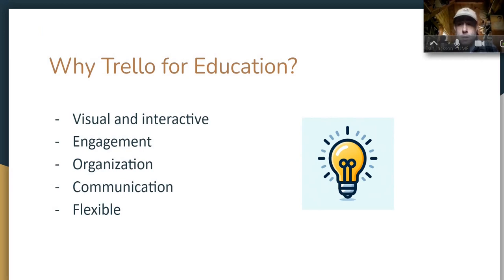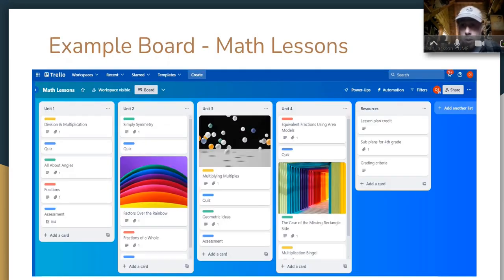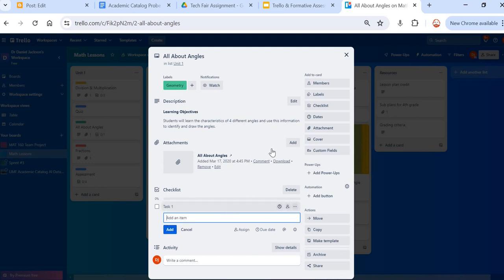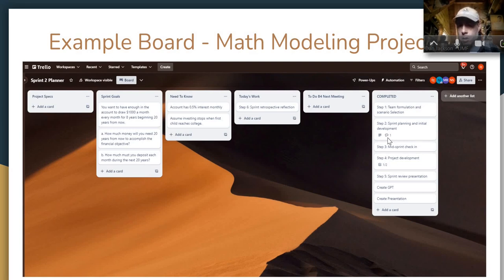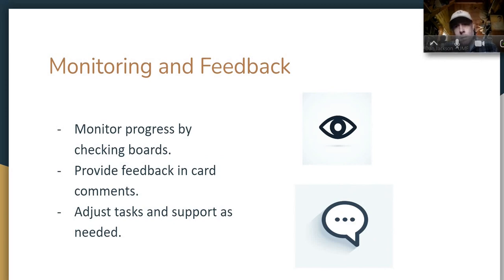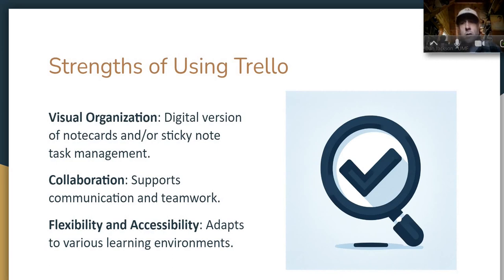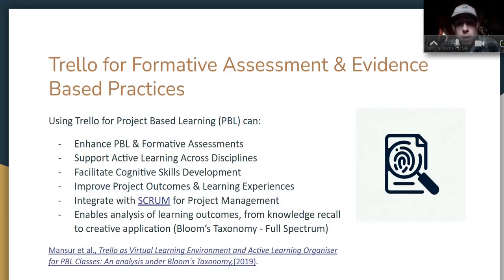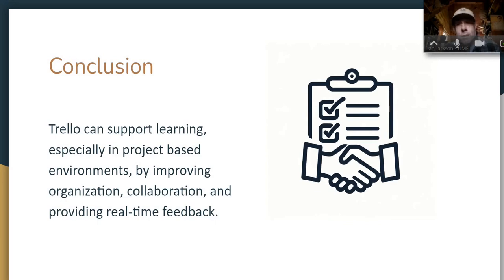Trello for Formative Assessment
I discuss my experience with Trello for use in the Mathematics Modeling classroom. This video was created as part of EHD 519 (Formative Assessment) at the University of Maine in Spring '24.